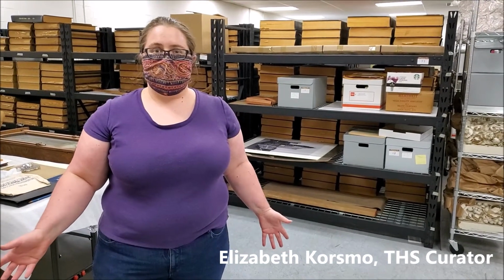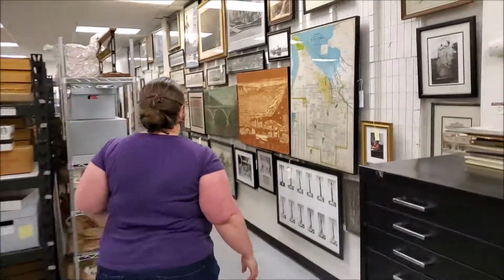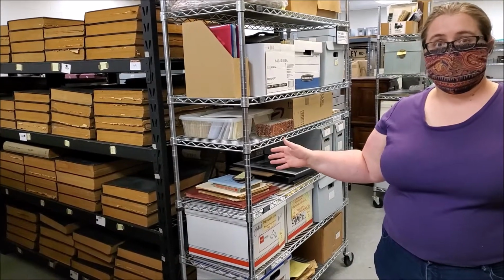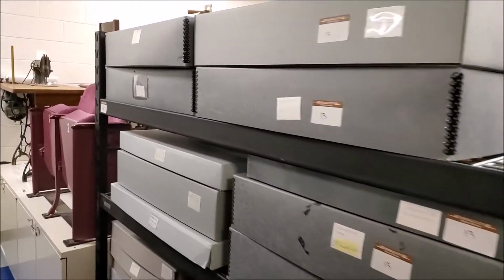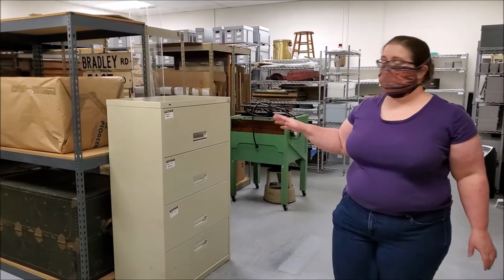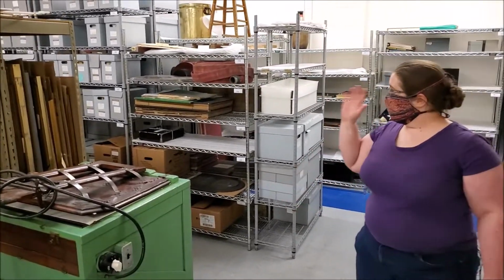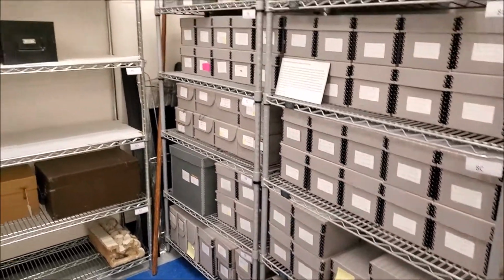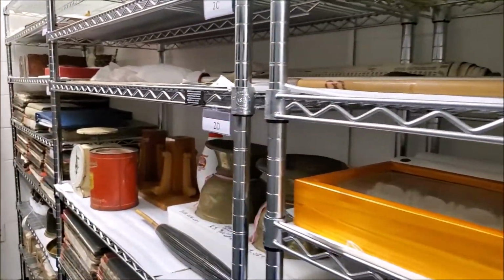THS Archives Tour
Join Tacoma Historical Society's Curator Elizabeth Korsmo for a behind-the-scenes tour of our archives!